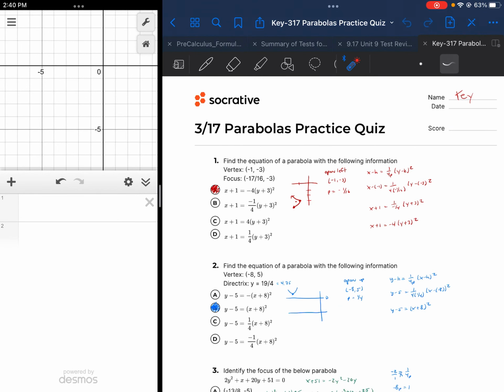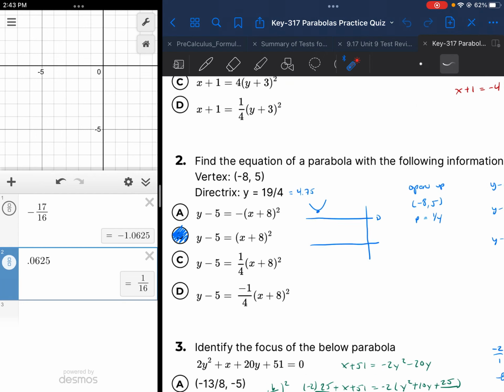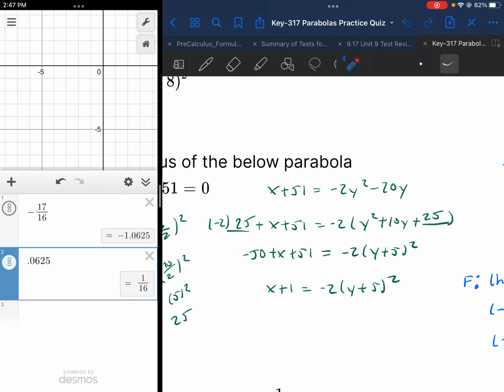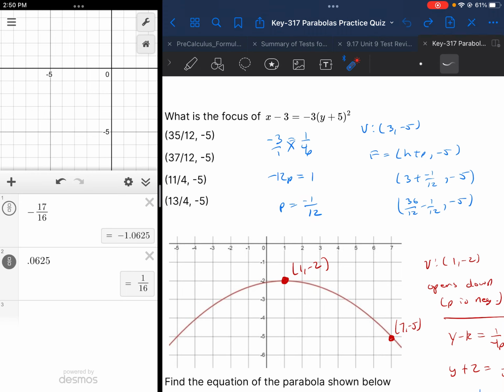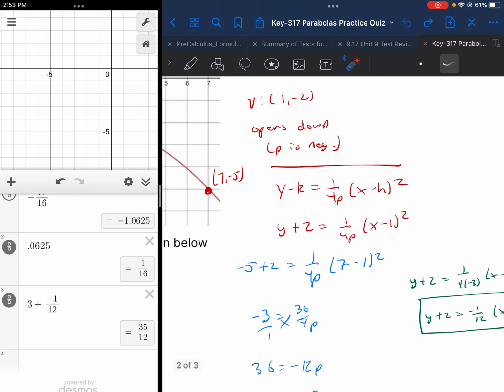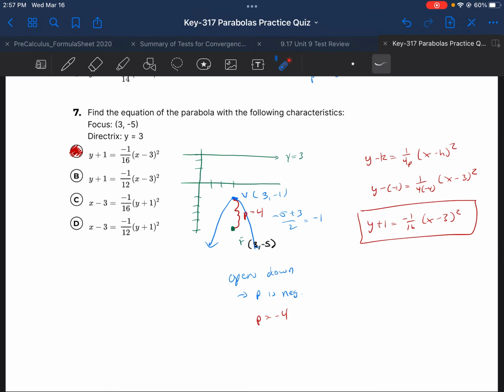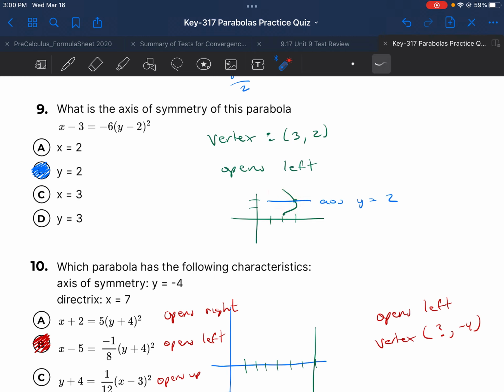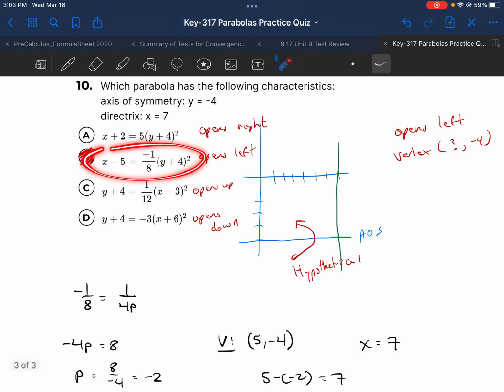Answers to the Parabolas Practice Quiz